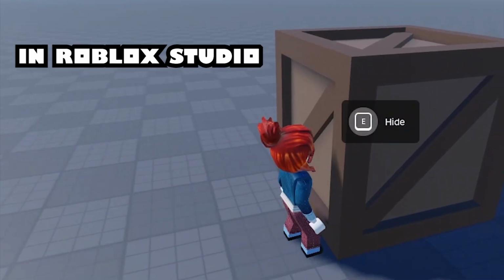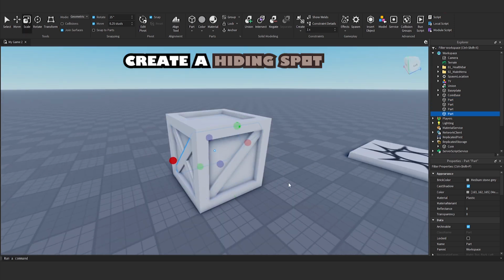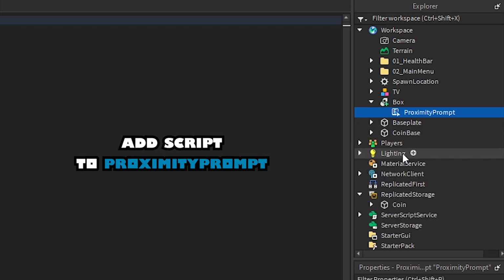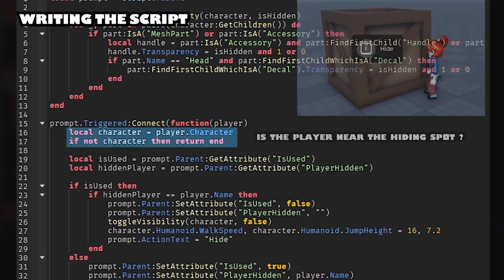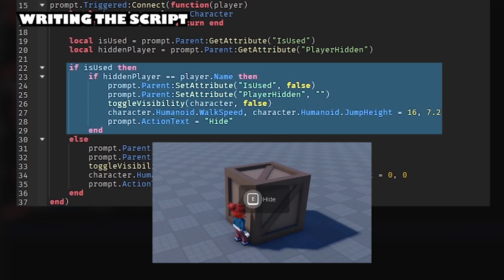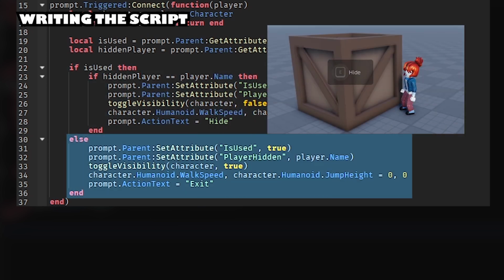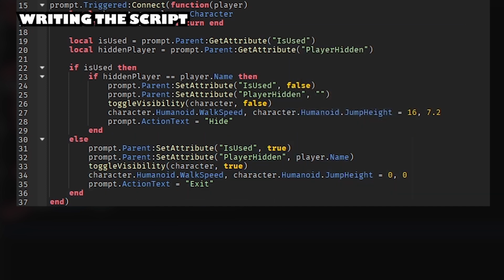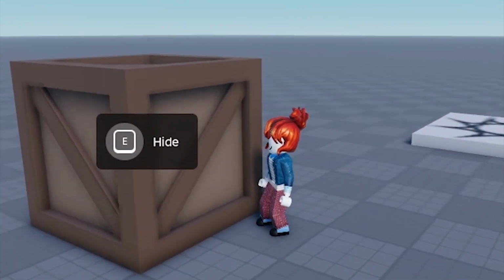Roblox studio tutorial : How to create a hiding spot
Roblox Studio Tutorial: Hide and Seek Just Got Better! Learn How to Create a Hiding Spot for Ultimate Stealth Gameplay!

Script
Hide :